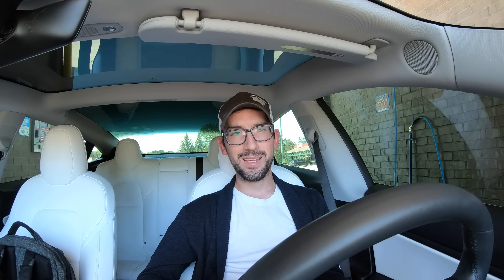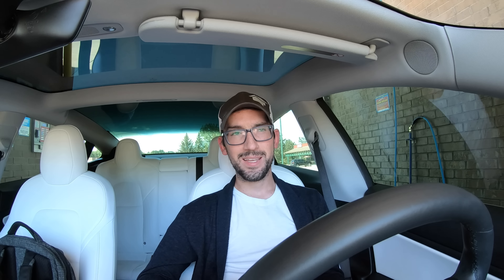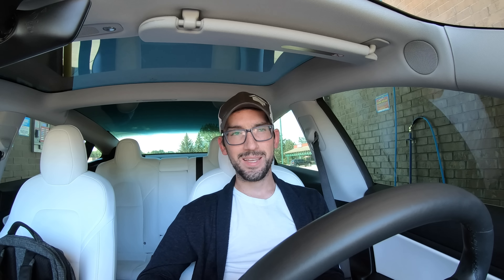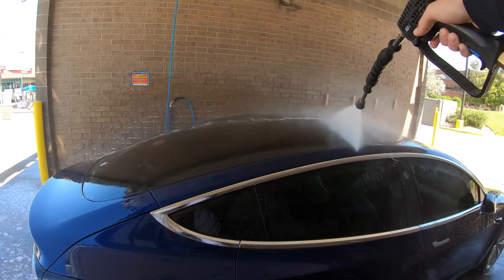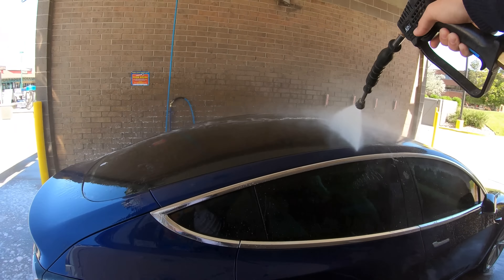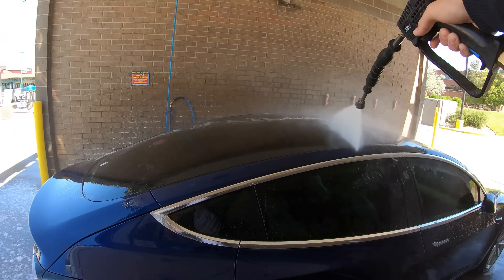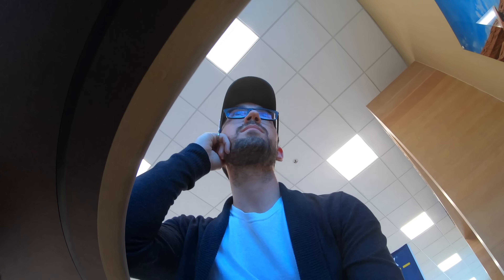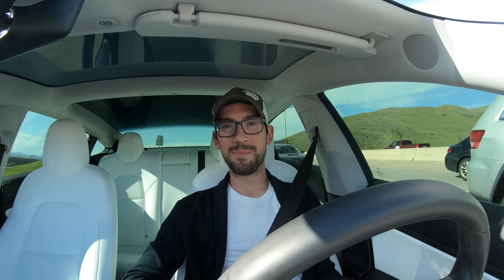I Took My Tesla Model 3 Performance to CarMax... *SATIRE*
SEE DESCRIPTION AND COMMENTS BELOW FOR TIMESTAMPS TO HOP THROUGH VIDEO!!!

This is my second attempt at a VLOG (if you havent seen the first, check out this video where I see if O'Reilly Auto Parts carries anything for the Tesla Model 3 In this VLOG I take my Tesla Model 3 Performance to a CarMax to get it appraised and see what they would buy it for. I was actually pretty surprised by the results. This was purely an exercise in depreciation and I was purely curious what they would evaluate my car for. As I stated in the video, I had absolutely no intentions on selling my Tesla Model 3. I love this thing to death and will be driving it into the ground. Anyways, I hope you enjoy this video.

As always, this was shot in 4K using my GoPro Hero 7 Black.

Highlights:
Tesla's Wild Intro - 0:00
Opening Remarks - 0:15
Car Wash - 1:32
Trip to CarMax - 1:49
Waiting for Appointment - 2:30
Waiting for Appraisal Results - 3:05
Talking with Guy - 3:31
APPRAISAL IN HAND!!! - 4:19
Going Over Appraisal - 4:36
Closing Remarks - 5:22